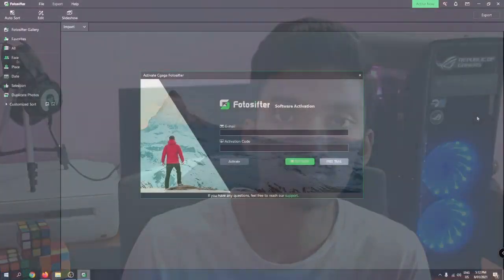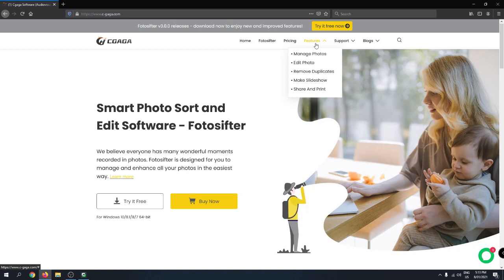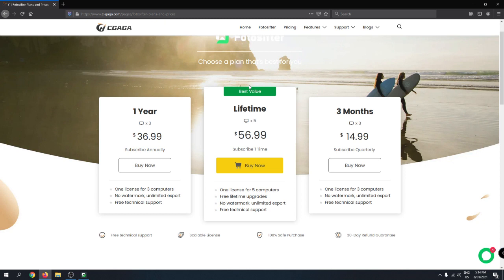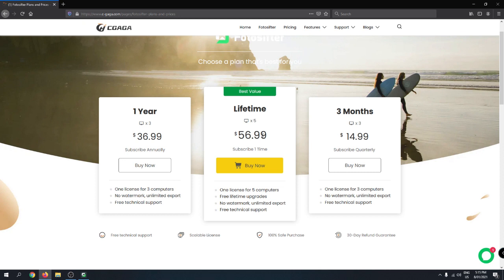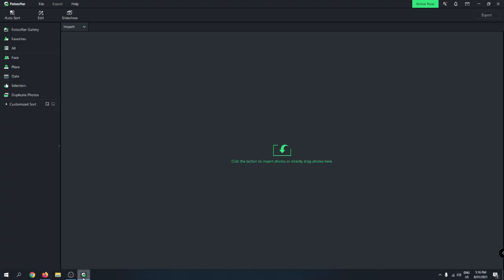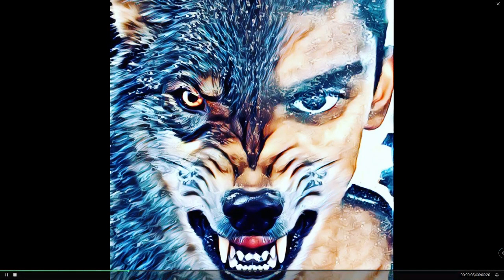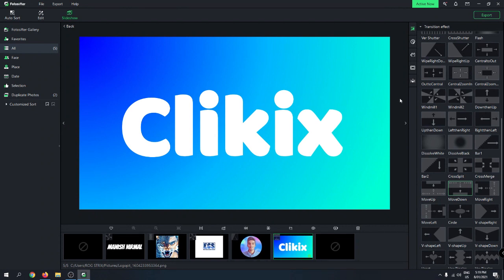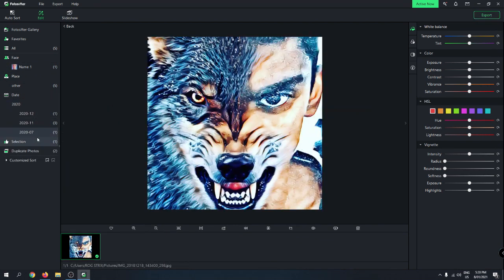Fotosifter - Best Slideshow Make (2021)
I had big troubles making photo slideshow so I had a research and finally I found the best software to make slideshows which is Fotosifter.
It has best features comparing to the other softwares.
In this video I  am explaining how you can download , install and use Fotosifter.

FOTOSIFTER20

Any Problems?

C-GAGA